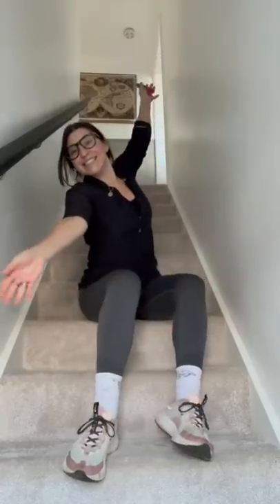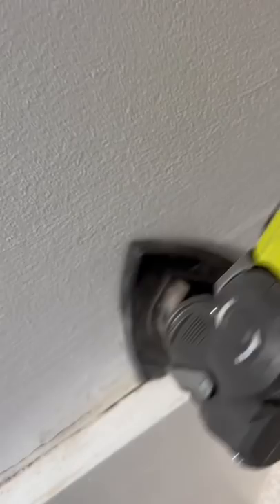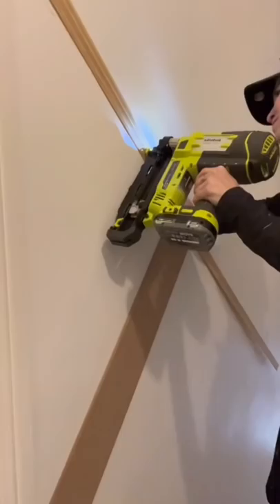DIY Stair Paneling 🤩